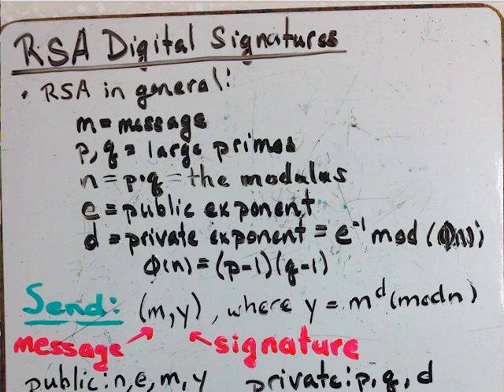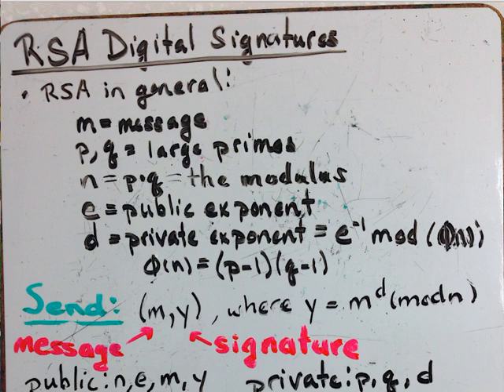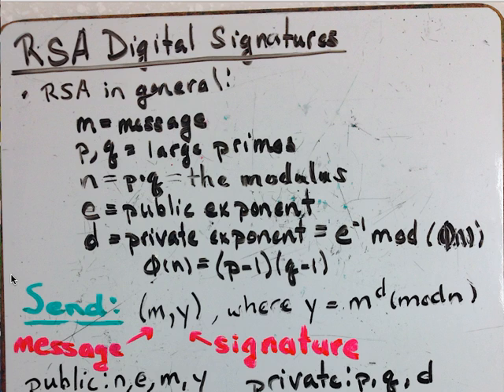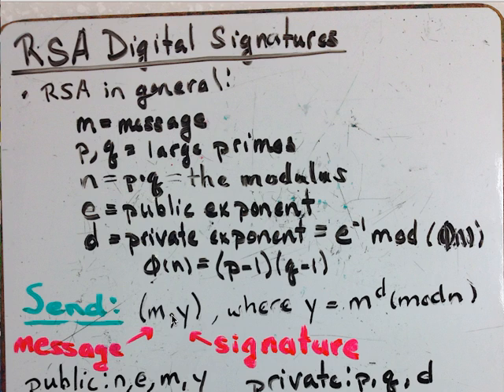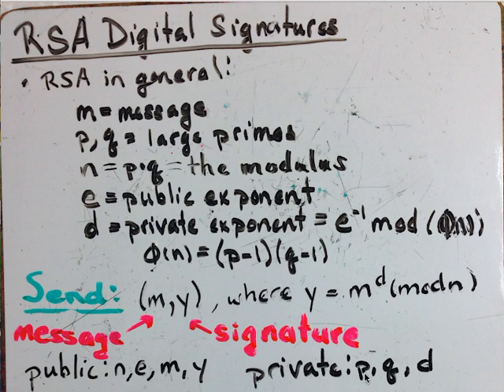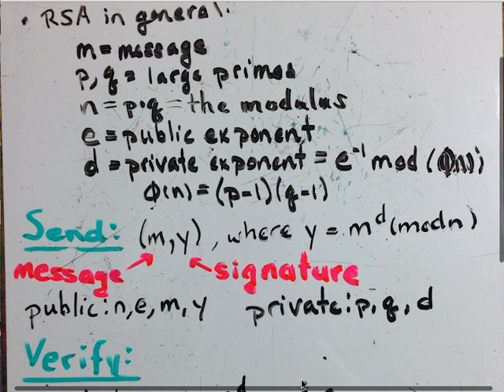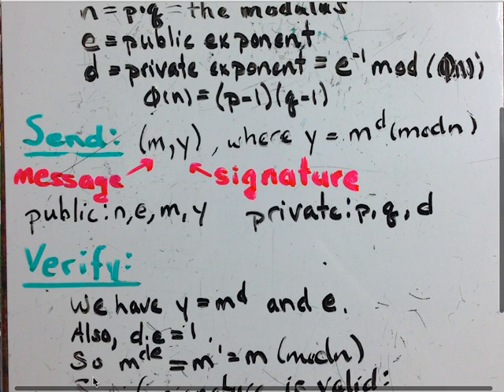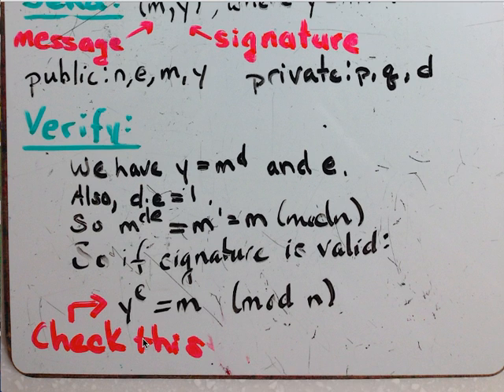Digital Signatures - RSA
This video shows how RSA encryption is used in digital signatures.